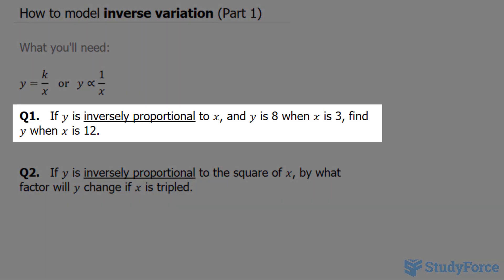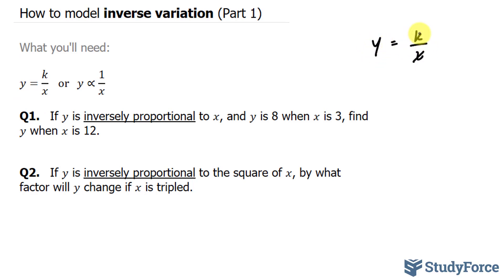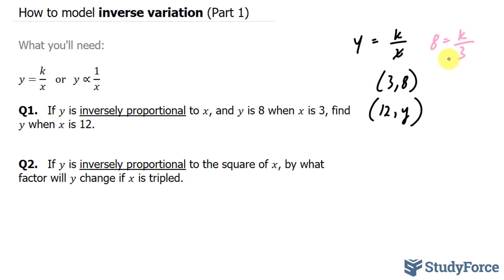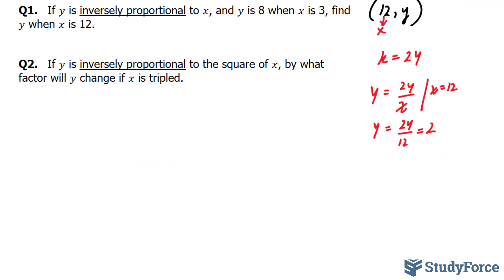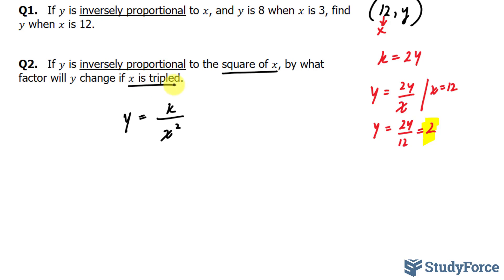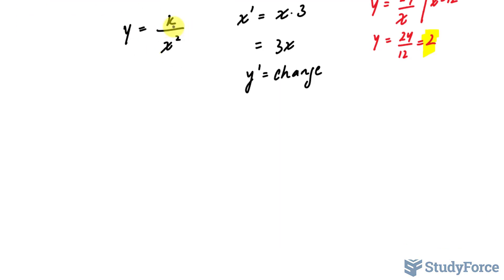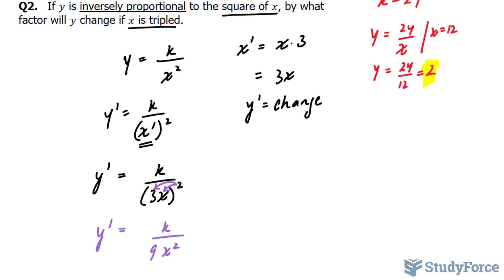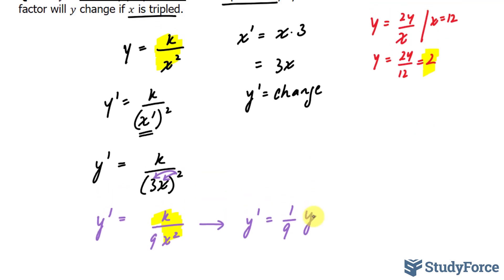Model inverse variation (Part 1)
What you'll need:

y=k/x    or   y∝1/x

Q1.   If y is inversely proportional to x, and y is 8 when x is 3, find y when x is 12.

Q2.   If y is inversely proportional to the square of x, by what factor will y change if x is tripled.